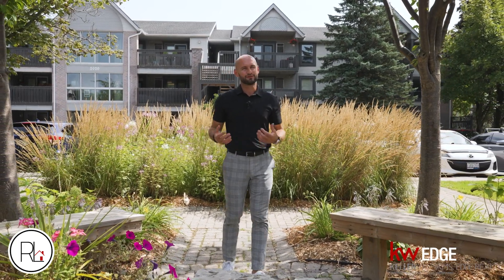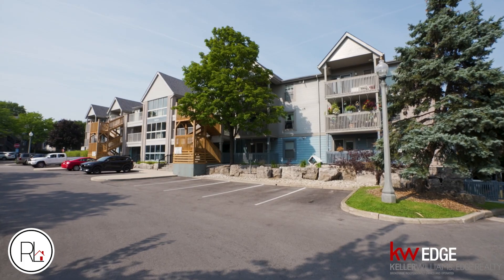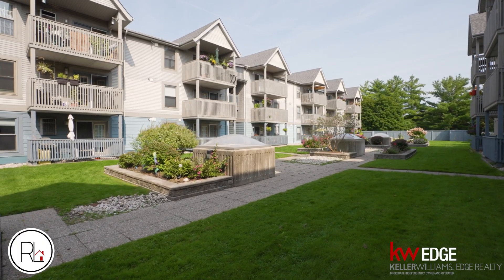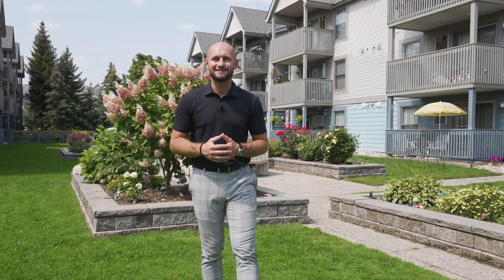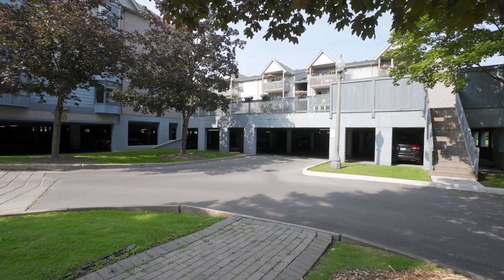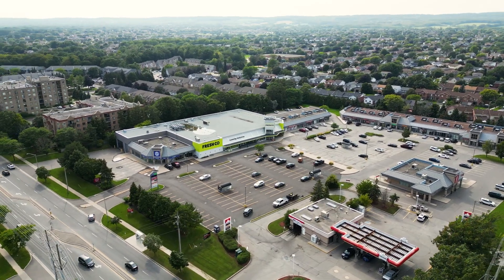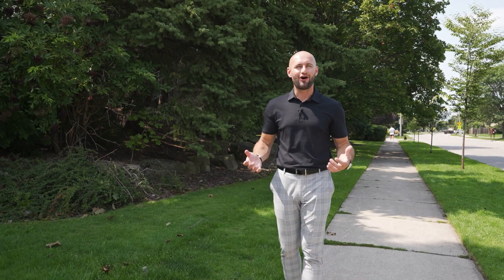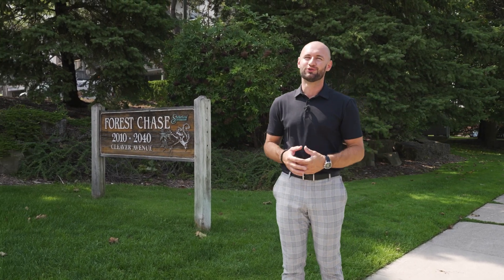For Sale 🏡 2010 Cleaver Avenue #104, Burlington, ON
Welcome to the Forest Chase condominiums in Burlington, ON. This 1 bedroom, 1 bathroom, main floor unit is 653 square feet and if you're looking for a condo that gives you cottage vibes, this is the place to be. Enjoy the easy access to the unit, the open concept layout flowing from the living room to the kitchen, your own in-suite laundry room, a large bathroom with extra storage, and a great-sized primary bedroom. Don't forget to enjoy a coffee or even BBQ on your own private balcony right off of the living room. Located in the beautiful Headon Forest, you're within walking distance of C.H. Norton Public School, Cleaver Park, Fresh Co., Shoppers Drug Mart, Tim Hortons, and plenty of restaurants. The unit comes with 1 underground parking space and your own private storage locker. This is one, you will not want to miss.